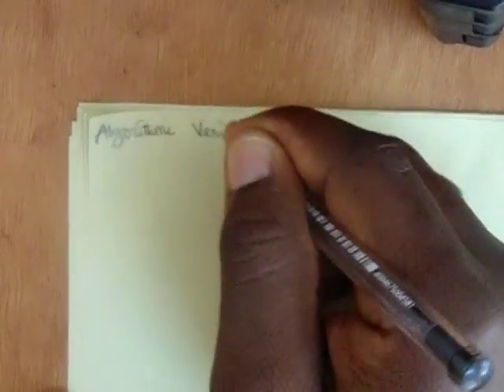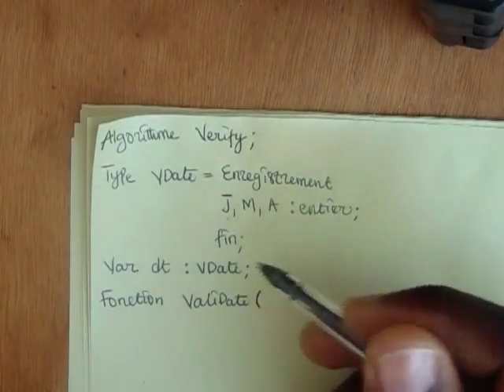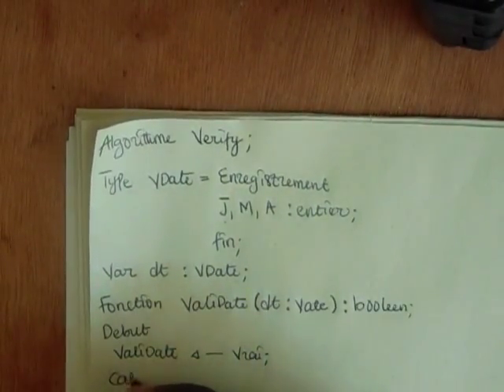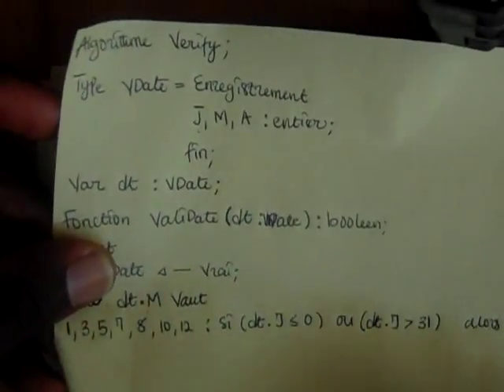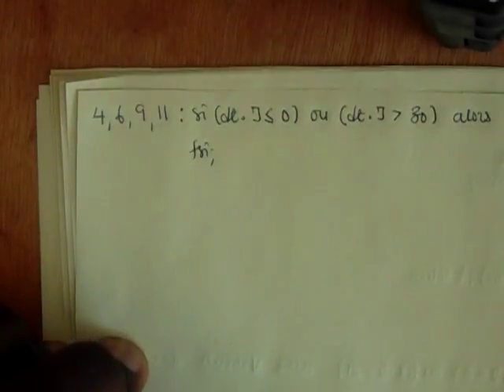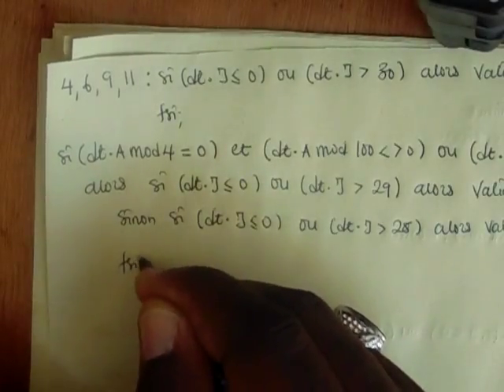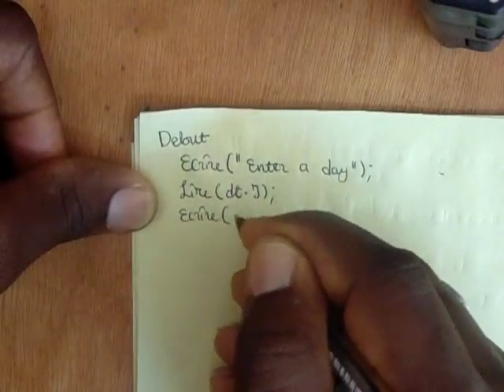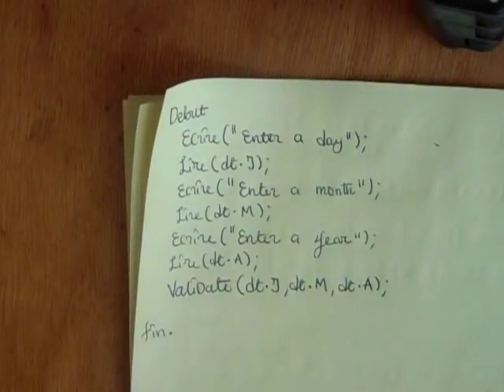Algorithm to verify the validity of a date